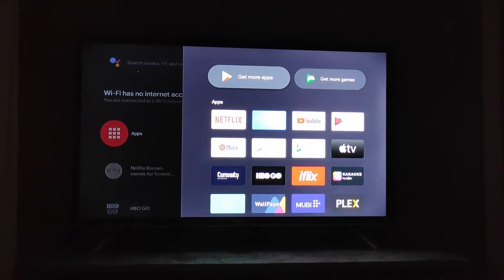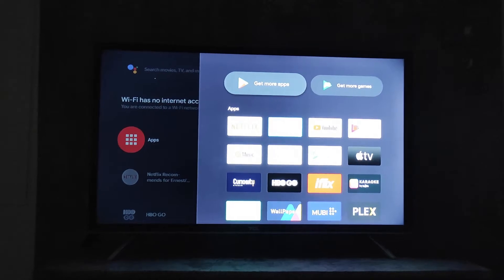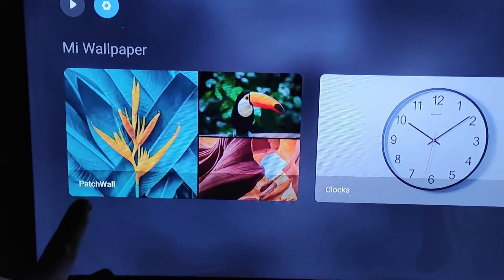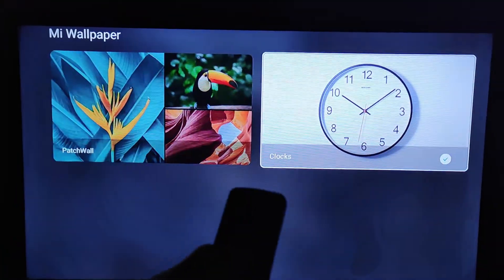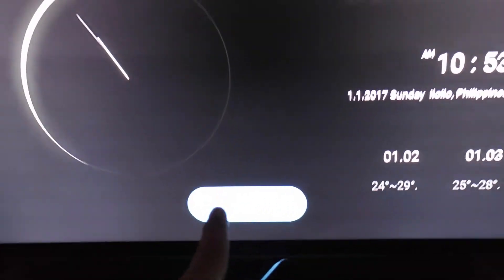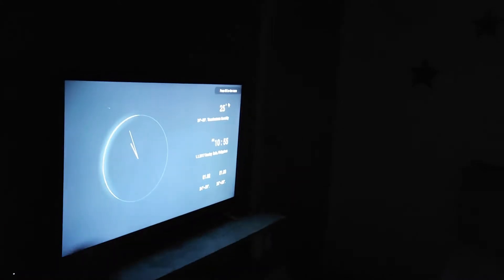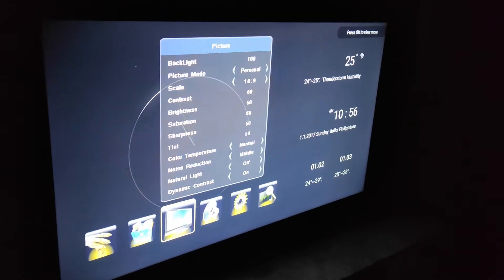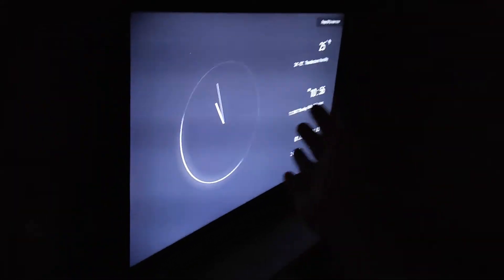Add a screensaver to your Mi TV Stick